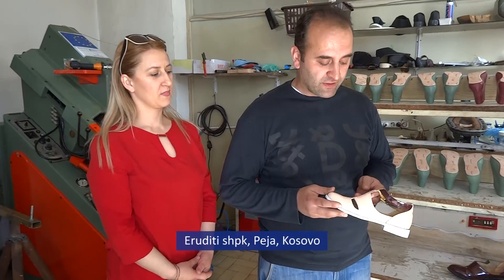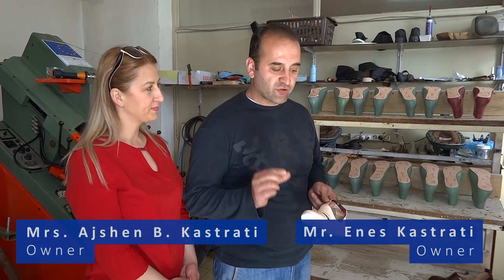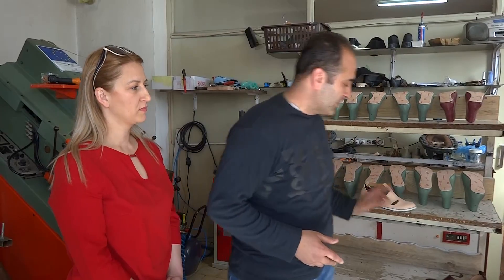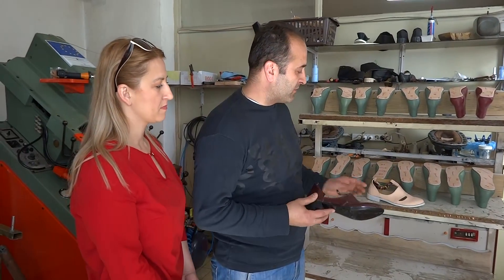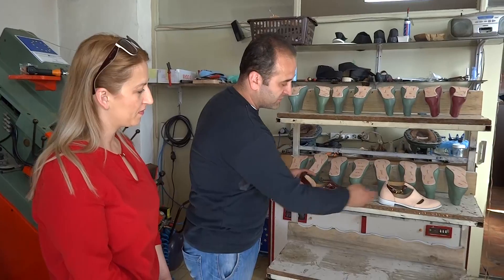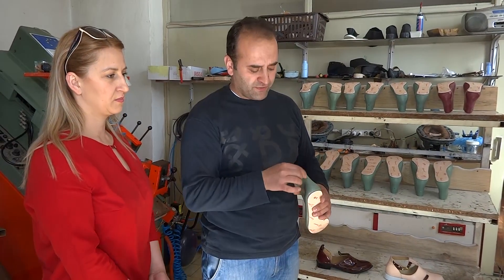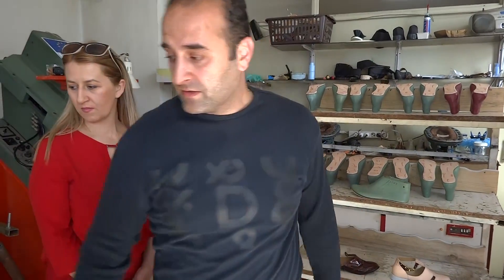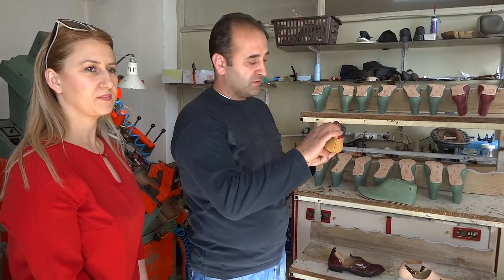Client Statement Eruditi, Peja/Kosovo, in April 2016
Client Statement of Mr. and Mrs. Kastrati, Owner Eruditi, on an SEC assignment.